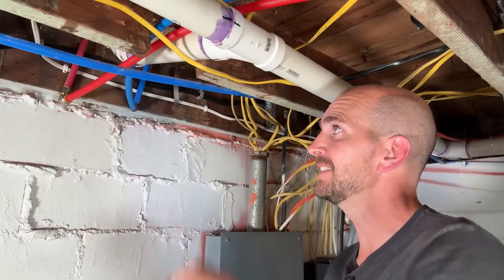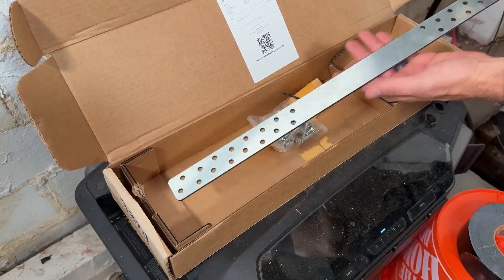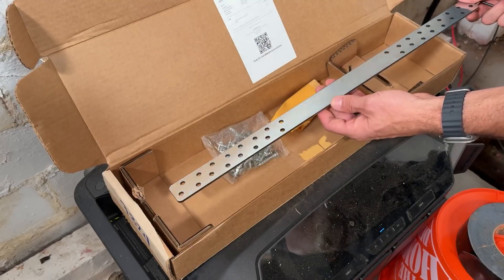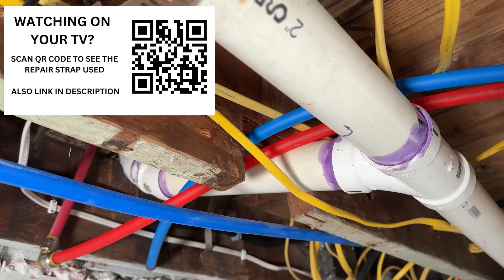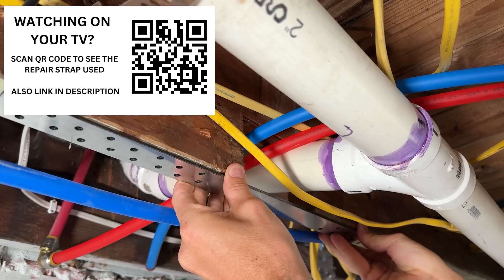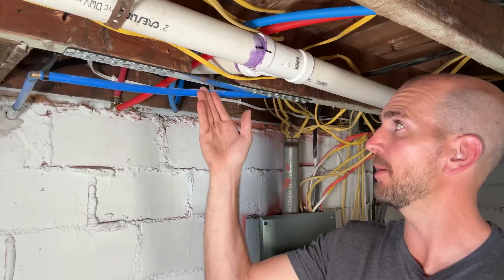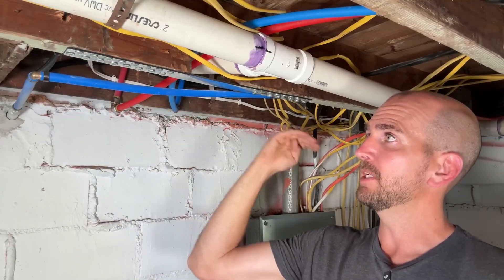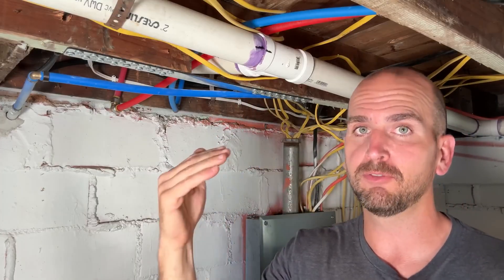Repairing a Notched 2x8 Joist (Without Rebuilding the Floor)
Joist Repair Strap Used (DP24)

Got called out on a home inspection because of a notched floor joist? In this video, I’ll walk you through a simple way to repair a compromised 2x8 joist without tearing half the house apart or writing a huge check to a contractor.

We start with a badly notched joist—about 5" wide by roughly 3" deep—where the bottom tension fibers are basically gone. The inspector flagged it, so the structure “as-is” is no longer acceptable. Instead of sistering new lumber or rebuilding the span, I show you a purpose-built repair strap designed specifically for notched or damaged joists.

This strap is 1-1/2" wide to match the joist, pre-drilled with a ton of holes, and tested to bring the member back to original (or better) capacity when installed correctly with the supplied hardware and pilot holes. You’ll see how to size the strap to your notch, when to step up to the larger model, and alternative side-plate options from joistrepair.com if your damage is bigger. Start to finish, this fix took around 15 minutes and saved a lot of money.